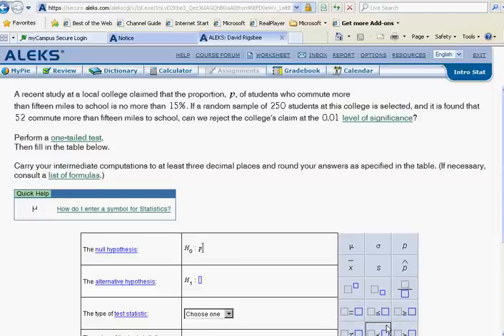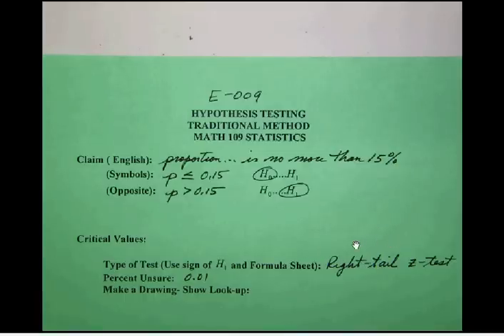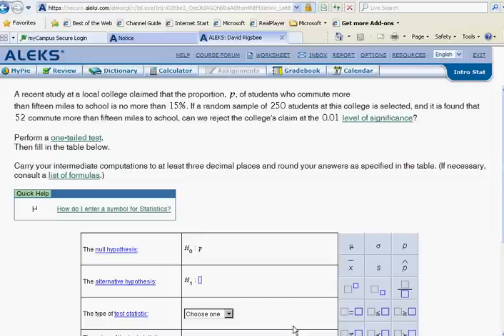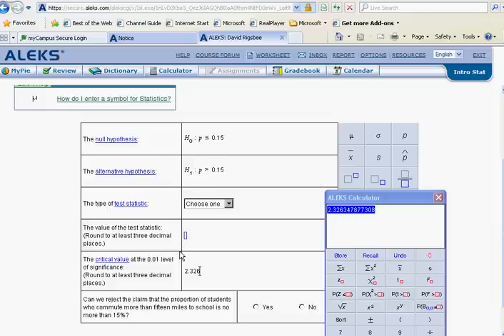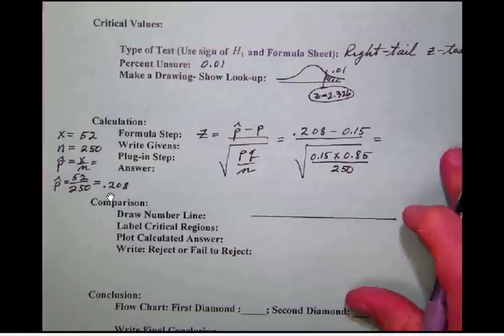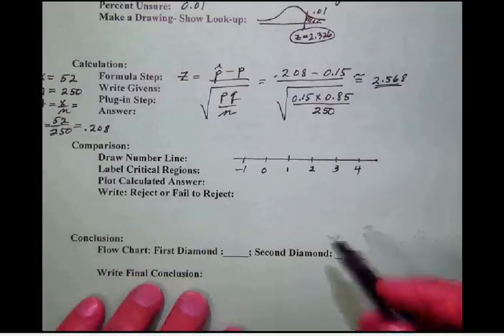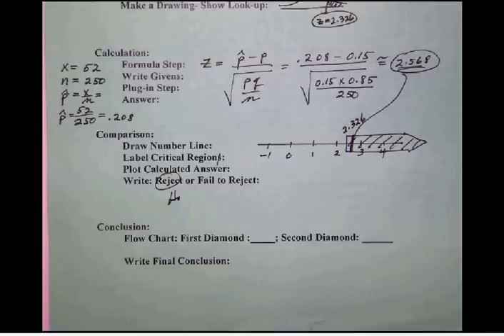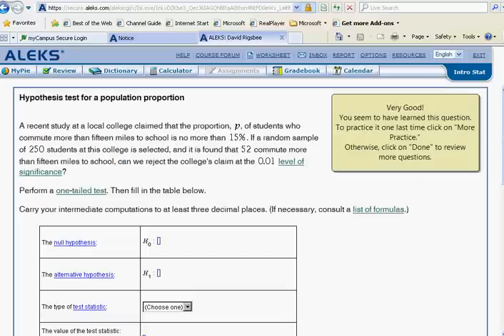E 009 Trad Z Hyp test for pop proportion